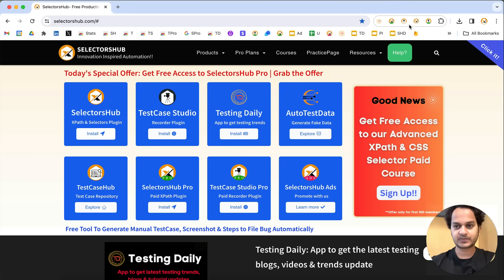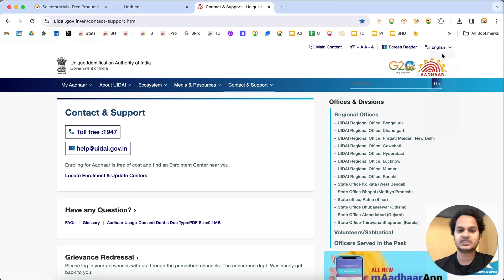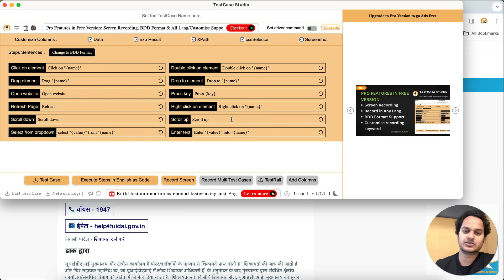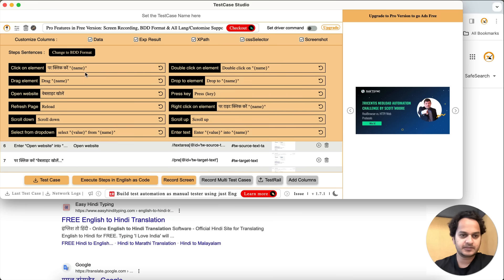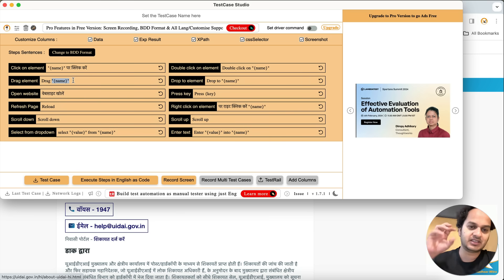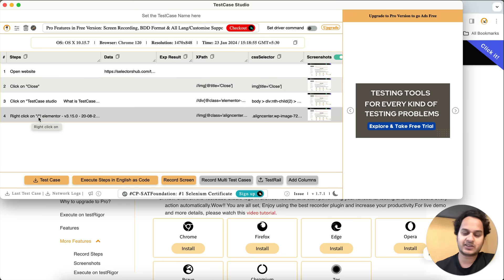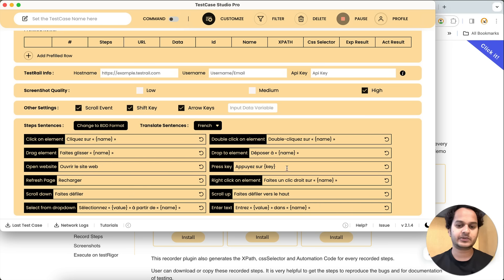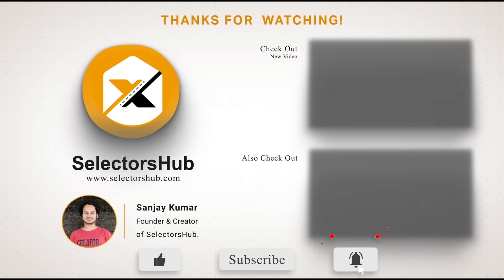Free Browser Plugin to Record Test Cases in Any Local Language with Screenshots